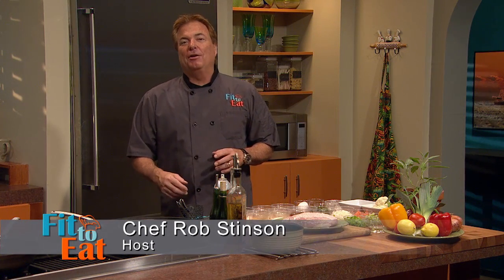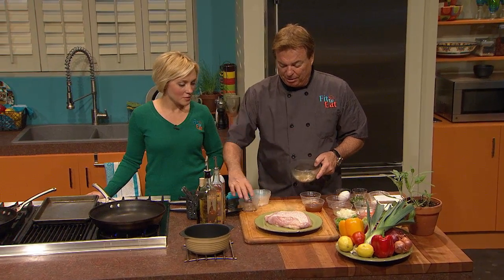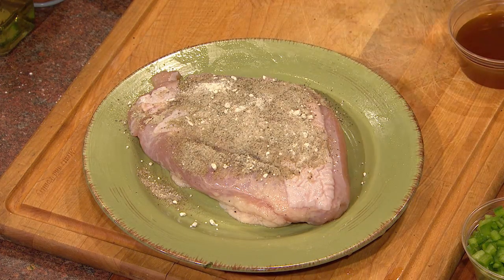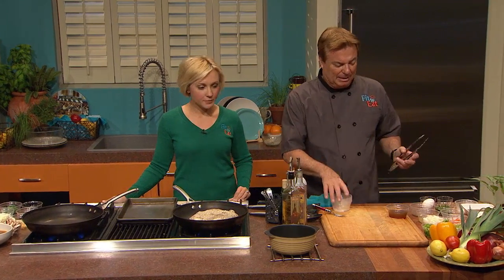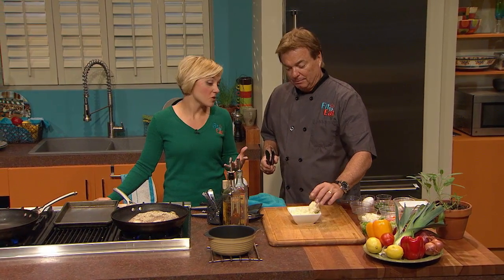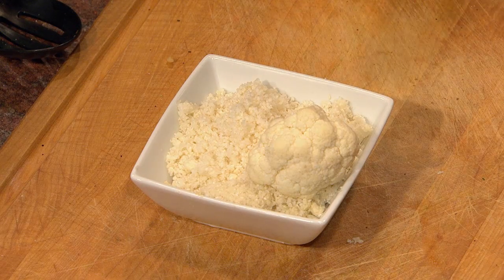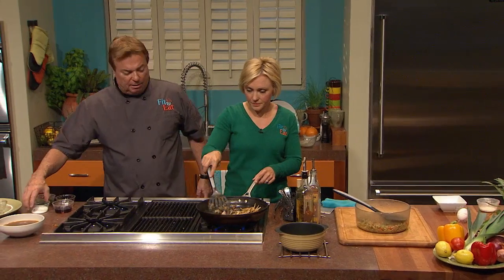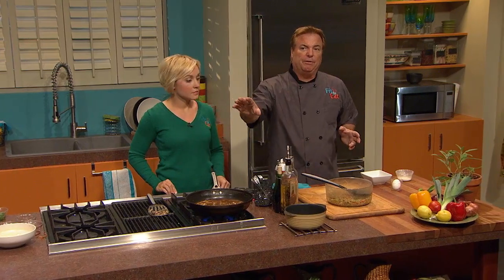Fit to Eat Holiday Special | Guest, Rebecca Turner | MPB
Chef Rob and Registered Dietitian, Rebecca Turner prepare holiday favorites in healthier ways with great advice on feeding all your holiday guests.